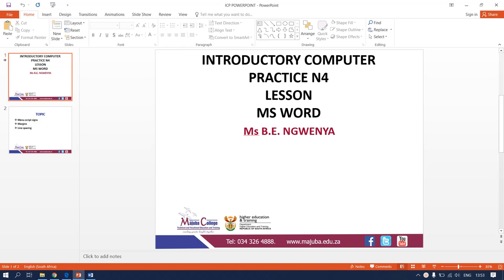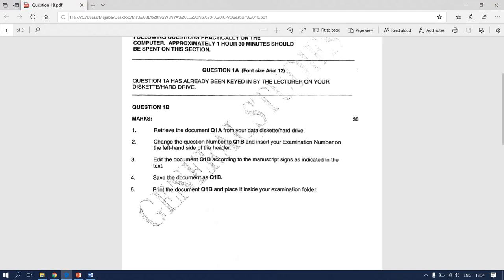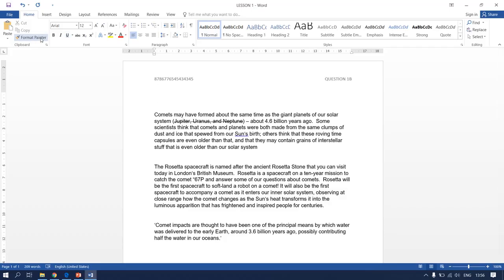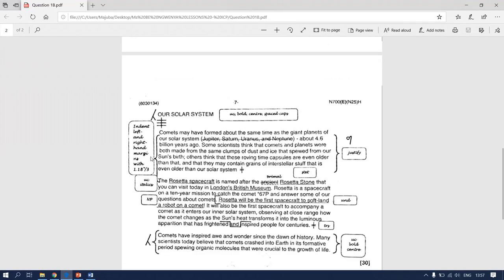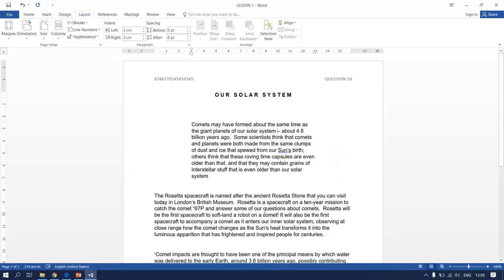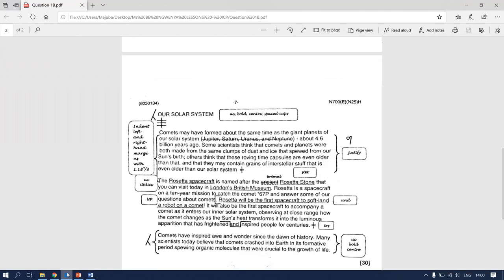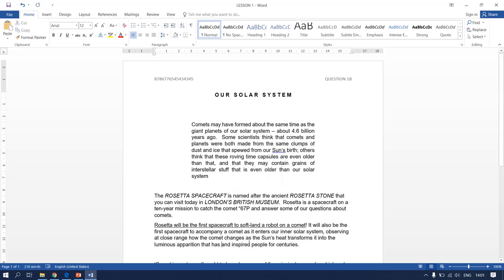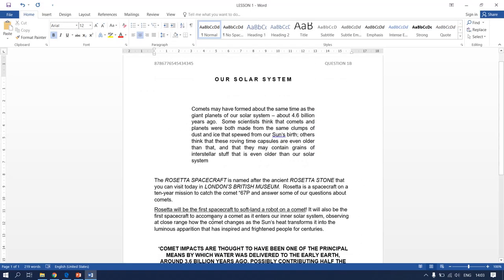Introductory Computer Practice N4 (MS Word - Menu Script signs,Margins & Spacing) - Ms. B.E Ngwenya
Introductory Computer Practice N4 (MS Word - Menu Script signs, Margins & Line Spacing - Lesson 1) - Presentation

Practical Lesson